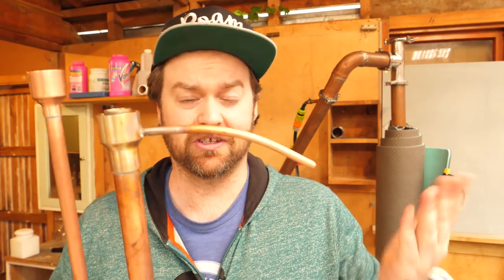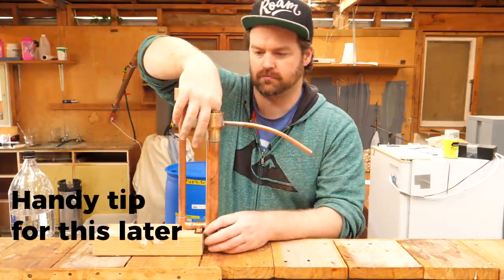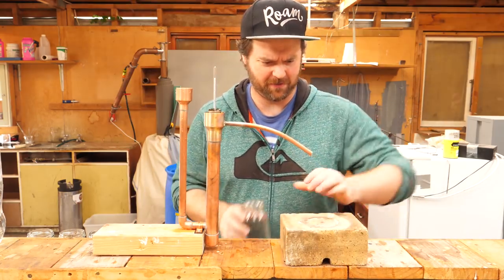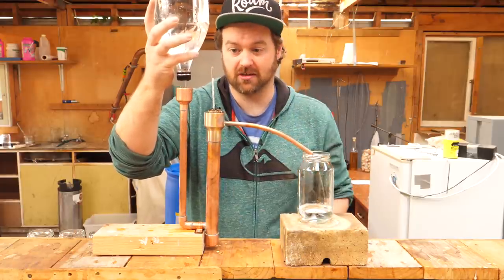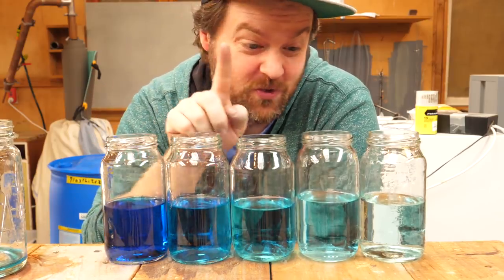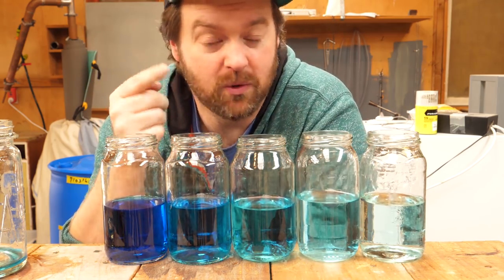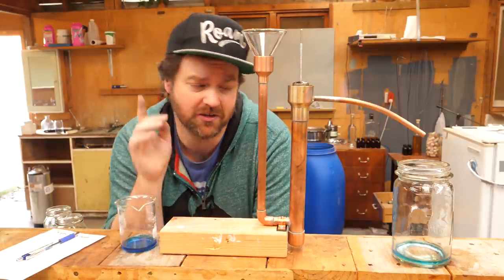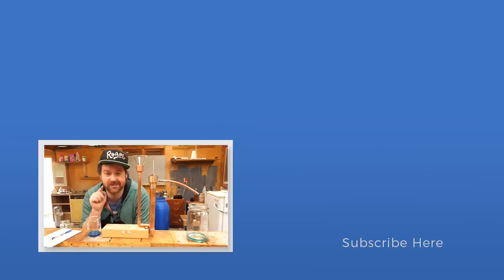Distillers Parrots: Should I Use One? Do They Smear?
Distillers parrots or parrots beaks are a very common piece of equipment for home distillers.

But what does a parrot do?  How do you use a distillers parrot?  Do distillers parrots cause smearing and should I use a parrot?

These are the questions I am going to talk about today!

I also geek out a little bit a do a small experiment involving food coloring :)

Go here to vote on the rum recipe (you do not need to pledge to vote):